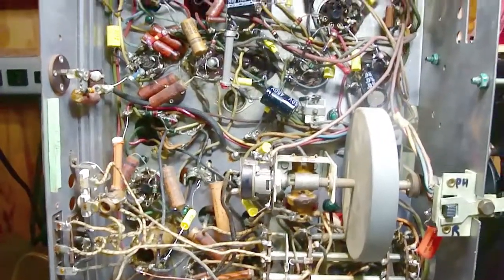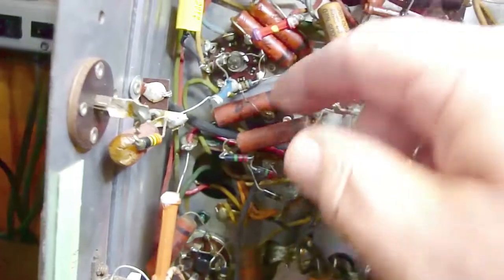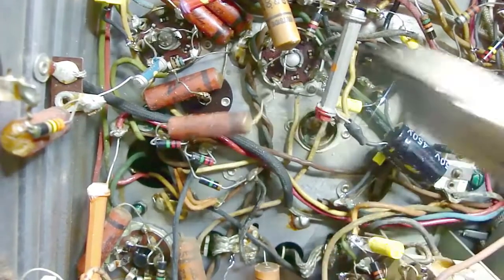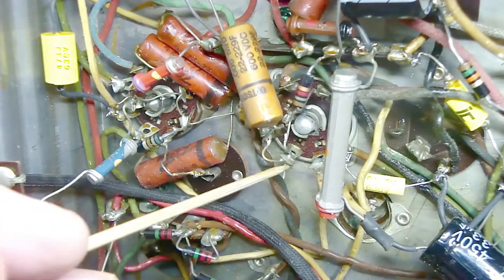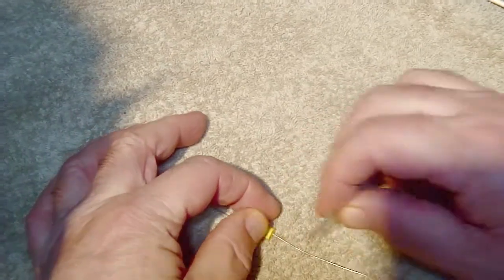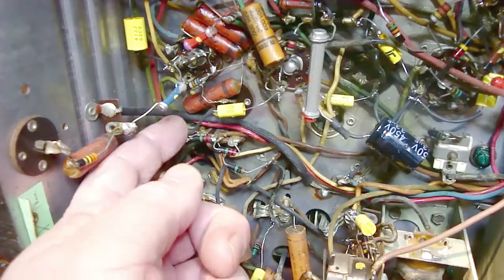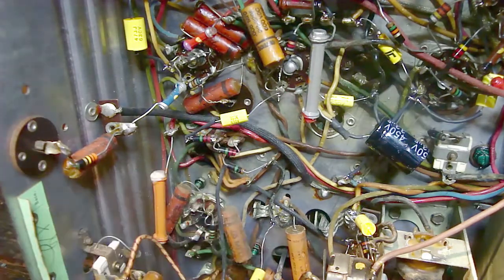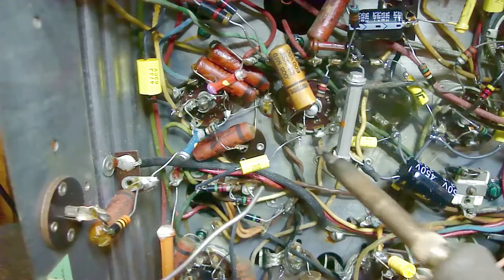Soldering - How I do point to point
Replying to soldering questions